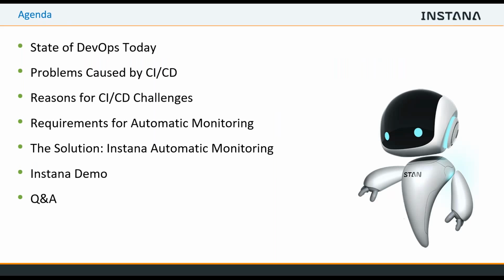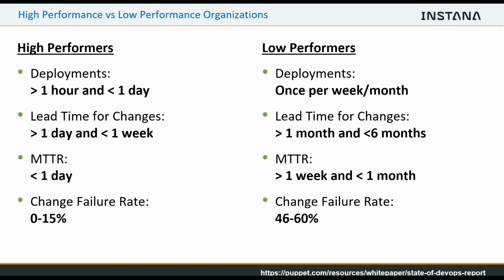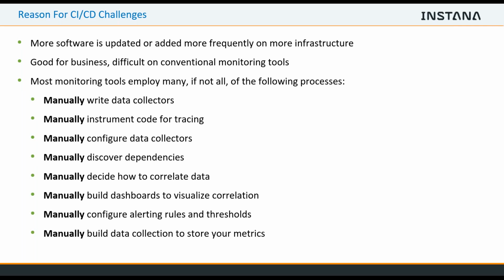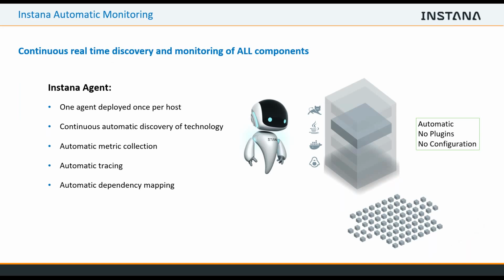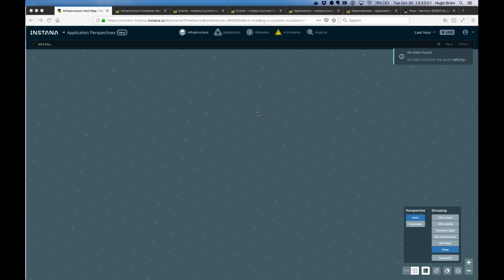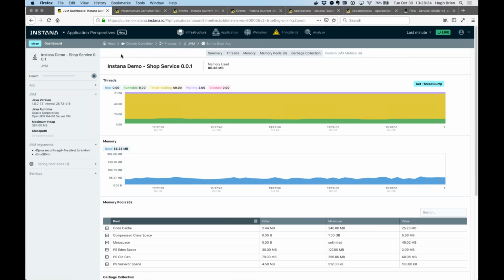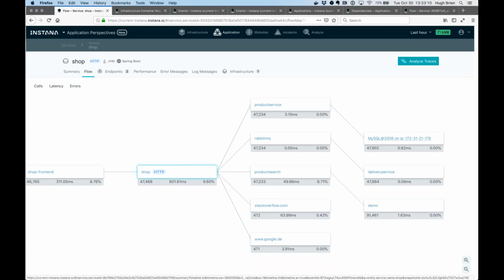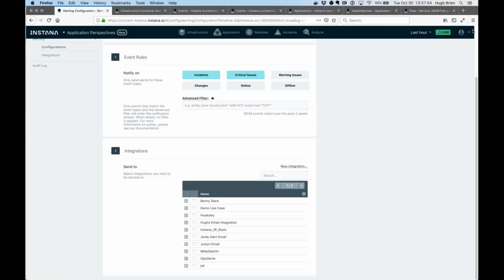Why Continuous Deployment and Continuous Monitoring Make a Winning Pair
Manual Monitoring Slows Deployment and Introduces Risk

How often do you update your applications?
“We deploy multiple times per day” seems to be the new badge of honor for DevOps.

But what you don’t often hear about are the problems caused by process acceleration as a result of continuous integration and continuous deployment (CI/CD).
Rapid introduction of performance problems and errors
Rapid introduction of new endpoints causing monitoring issues
Lengthy root cause analysis as number of services expand
When implementing CI/CD, ANY manual intervention slows down the entire pipeline. You can’t achieve complete CI/CD without automating your monitoring processes (just like you did for integration, testing, and deployment).